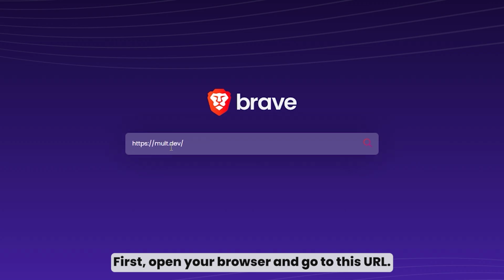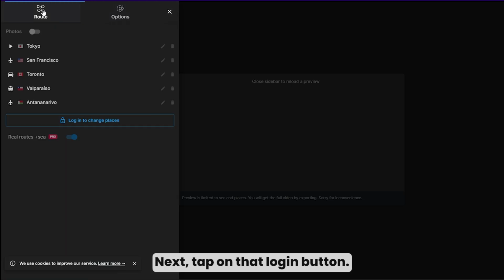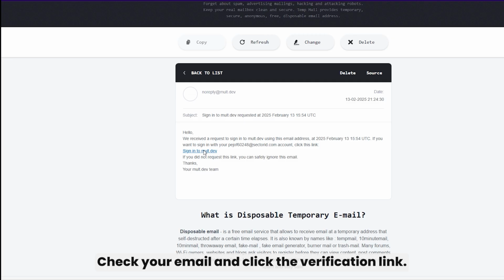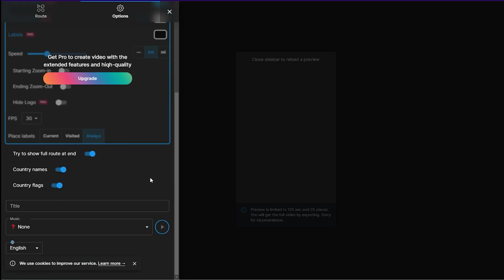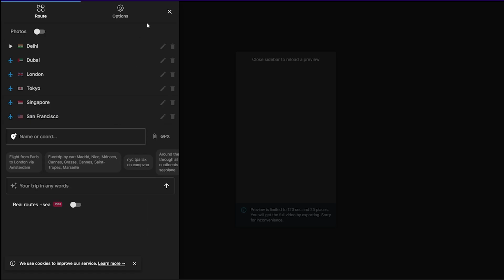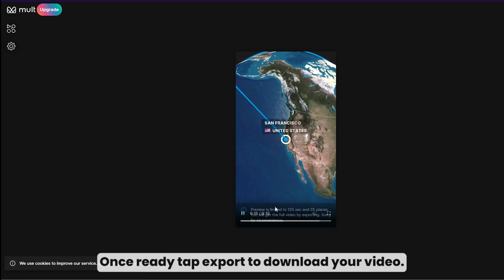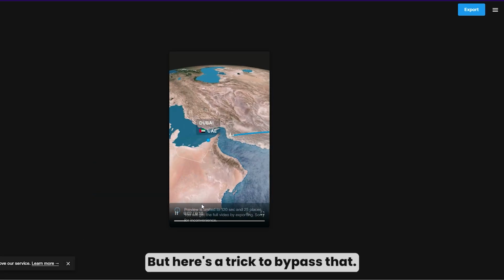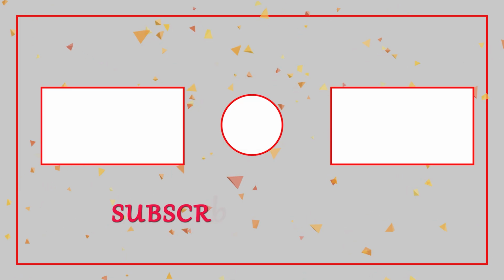How to Create Map Animation Online? Multi Dev Map Animation | Geek Savvy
Need to create a map animation for your project? Whether it’s for a travel vlog, presentation, or documentary, you don’t need expensive software! In this video, we’ll show you how to make stunning map animations online—quickly and for free.